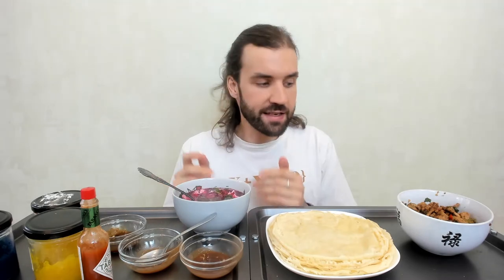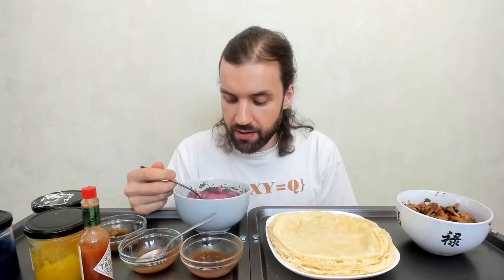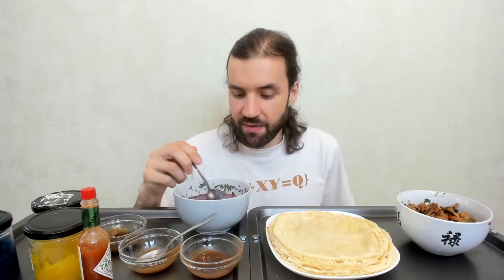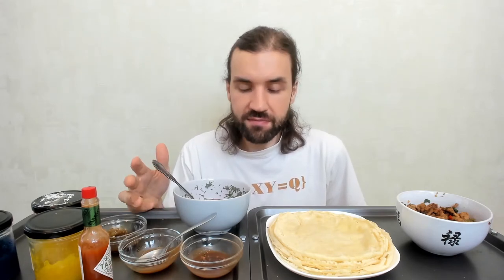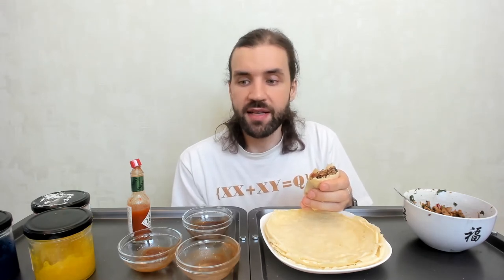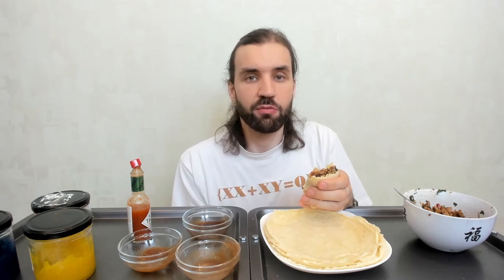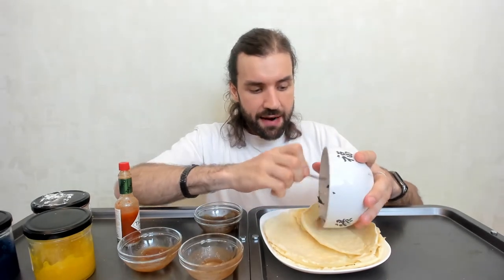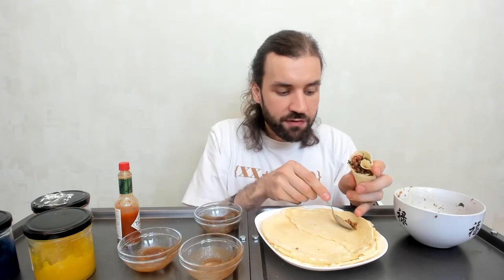Keto Crepes! 🥞 Healthy Mukbang • Talk: How Science actually works (applied to Health and Nutrition)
Enjoying some crepes on the keto diet! Simply delicious!
Talk Topic: How Science actually works (applied to Health and Nutrition)

My name's Alexei and on my Lean Eater TV channel I share my love for cooking and eating food.

I will show you how to make healthy food swaps, showcase my keto, low carb, gluten free and paleo recipes.

I also do healthy mukbang videos (먹방, eating show) where I share diet tips and talk about healthy eating and presonal growth.

I love eating high volume of food, while staying lean and healthy, so I am constantly experimenting, trying to find out how to cook desserts, fast food and junk food in a healthy manner, going for low calorie, sugar free and higher nutritional value foods.

I am not a doctor or a certified nutritionist. Each individual’s dietary needs and restrictions are unique to the individual. You are ultimately responsible for all decisions pertaining to your health.